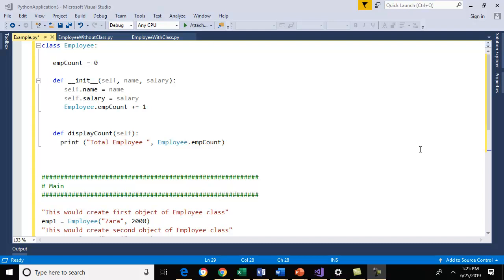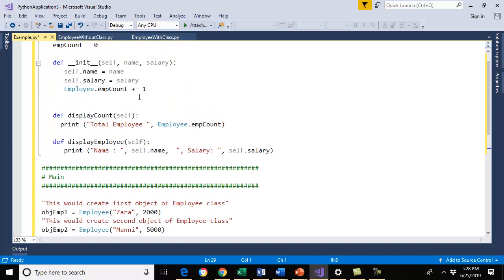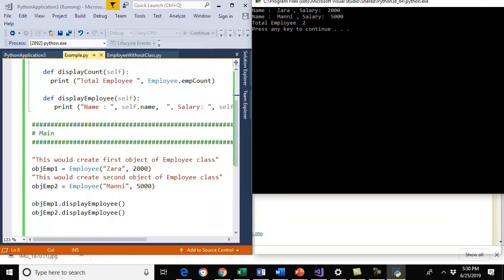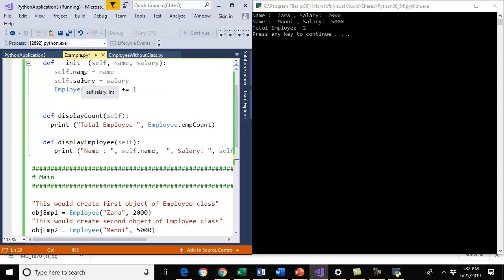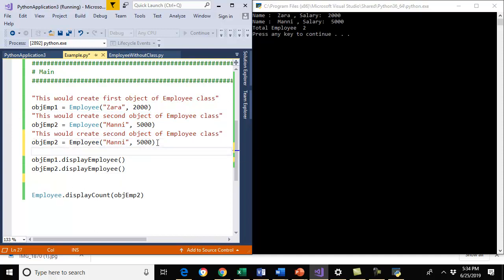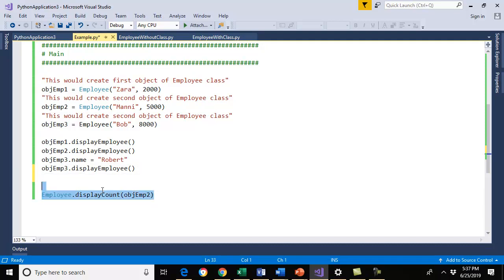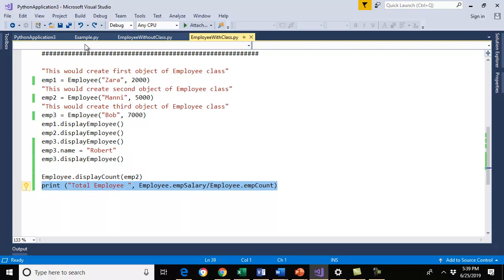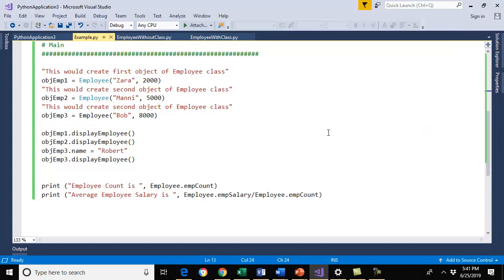Object Oriented Example Program